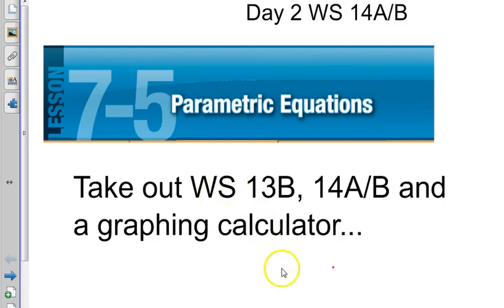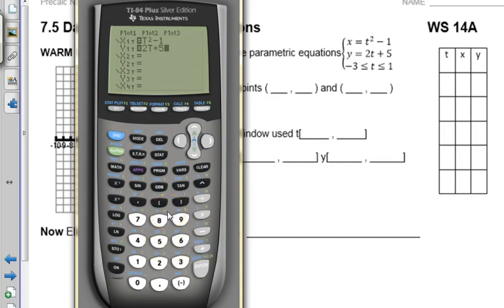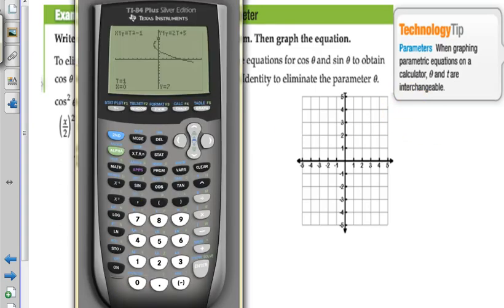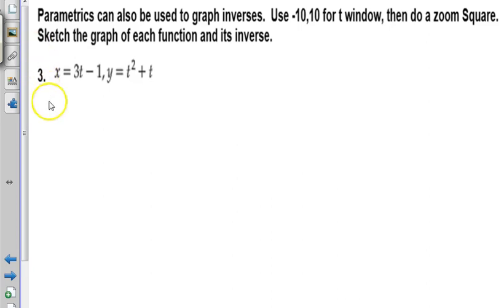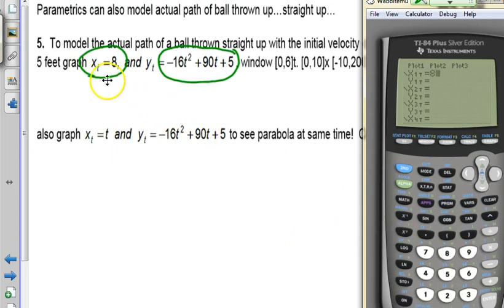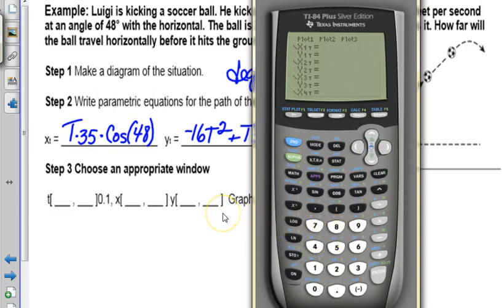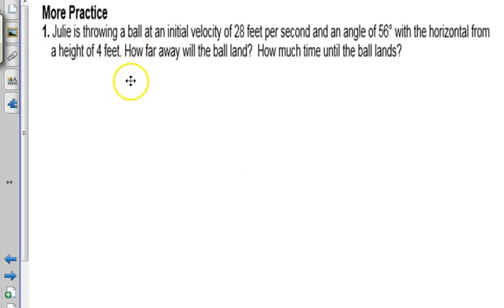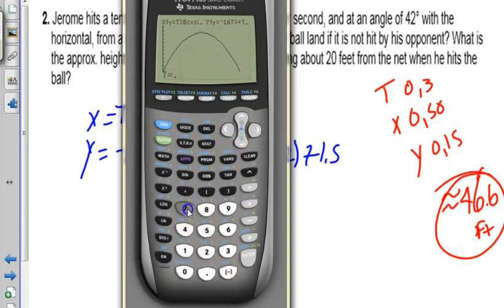Precalc Day 2 on 7.5 Parametrics 3.20.18